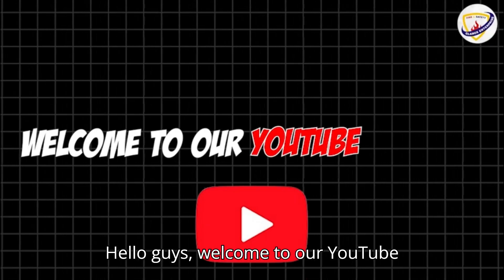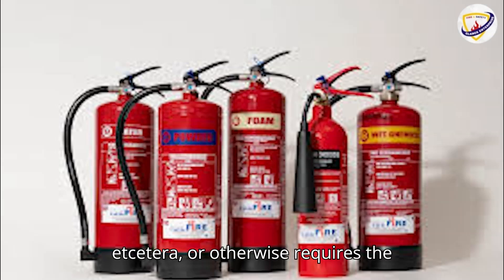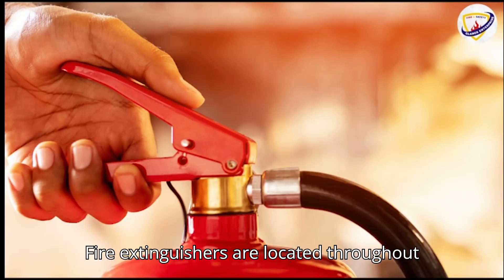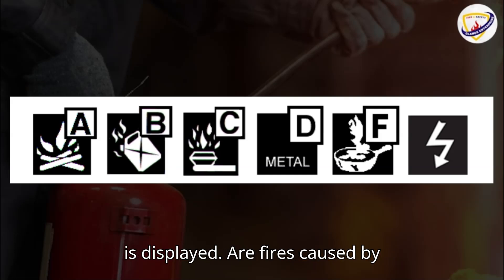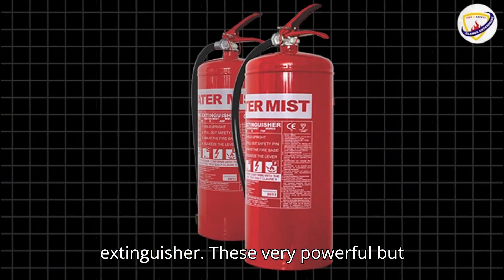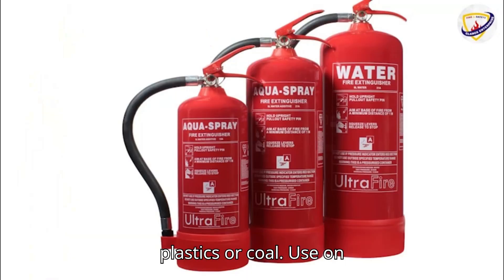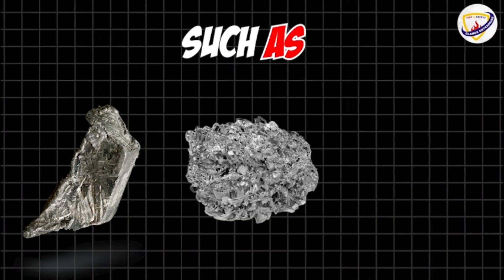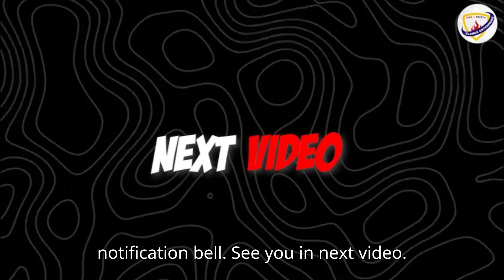Complete Fire Safety | Fire Triangle | Types of Fire & Fire Extinguishers Method of Extinguishment